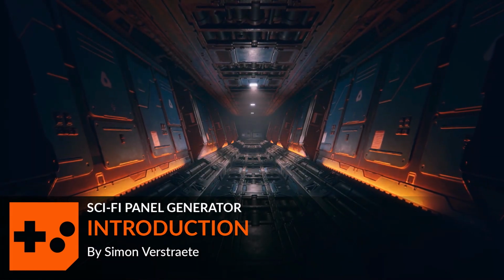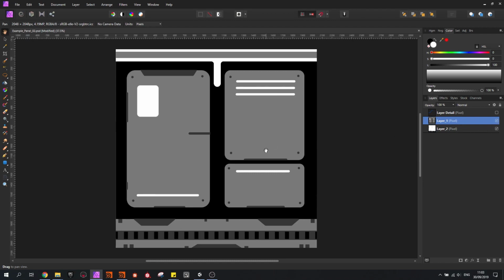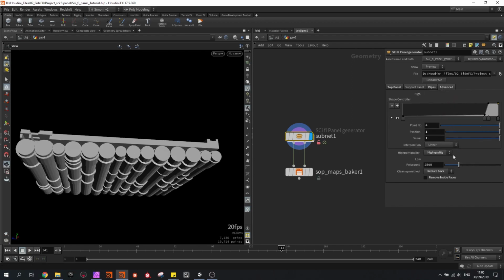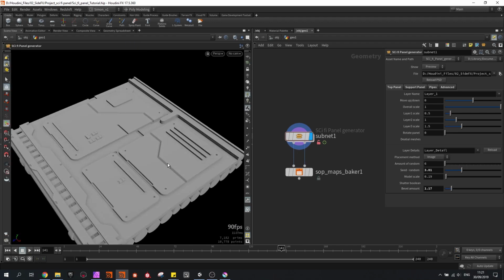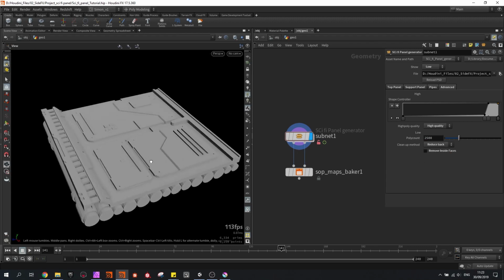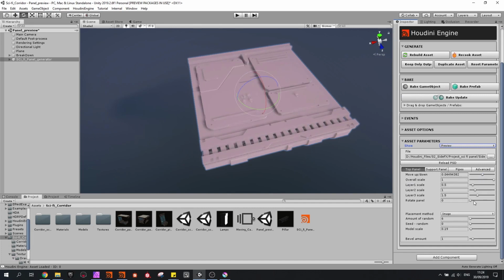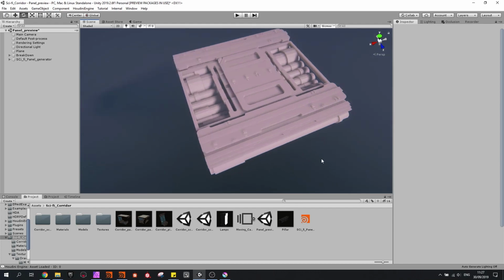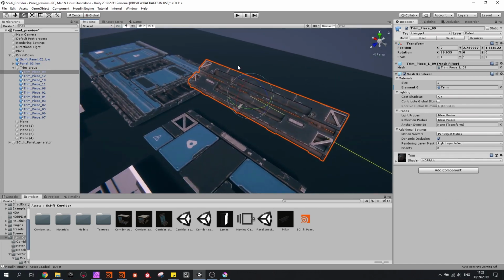houdini sci fi panel generator introduction 1080p